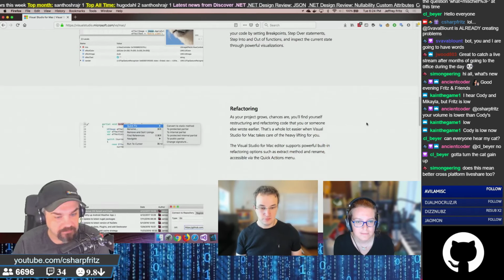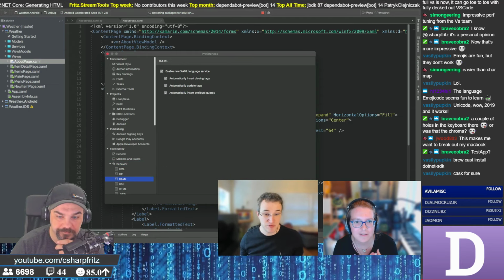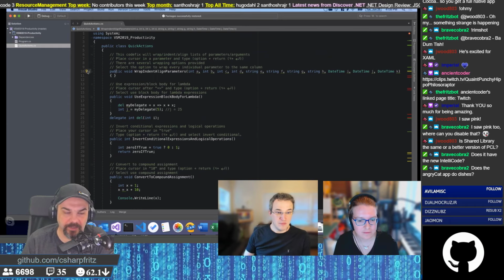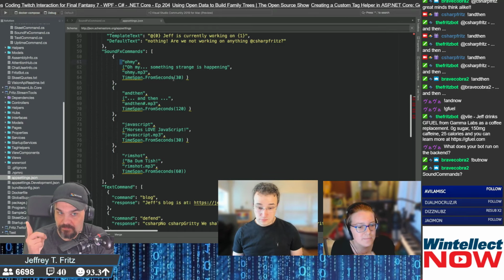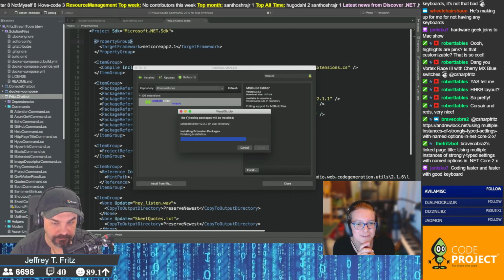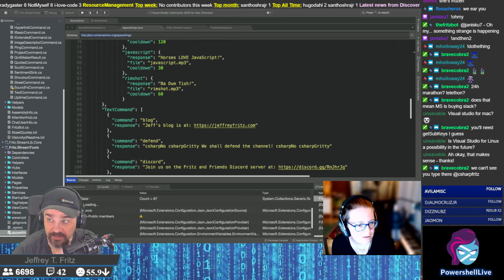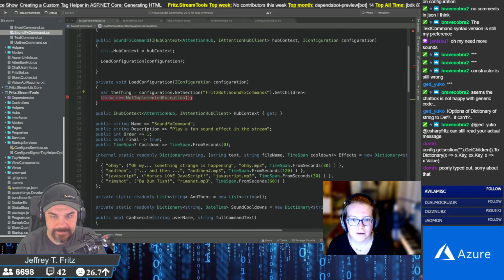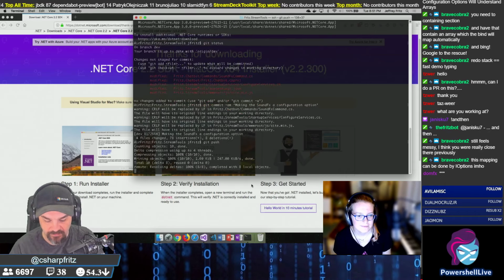June 25, 2019 - Build applications with Visual Studio for Mac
Jeff welcomes Cody and Mikayla from the Visual Studio for Mac team to the stream and they explore some of the new features of Visual Studio for Mac.  Then Mikayla helps Jeff with configuring some of the commands for the stream bot -- Watch live